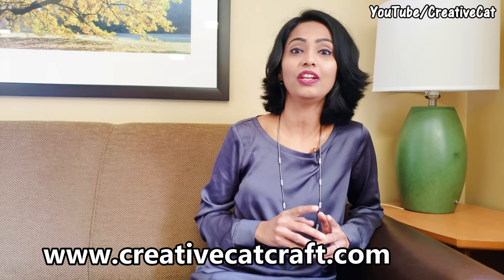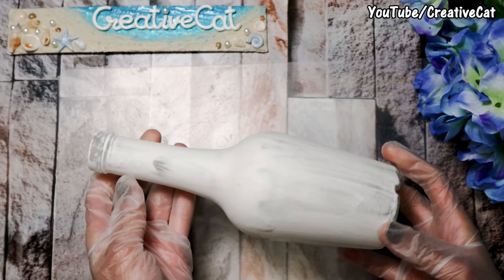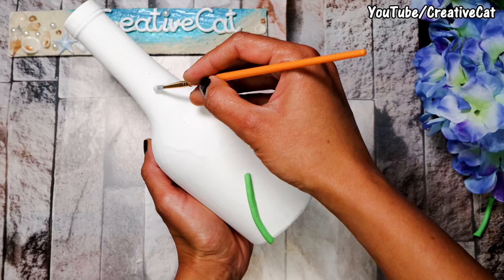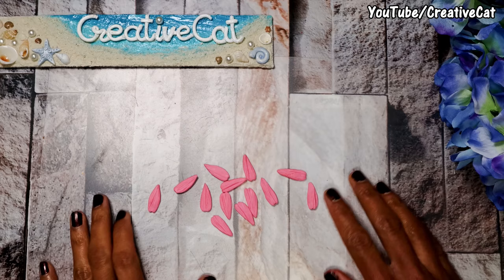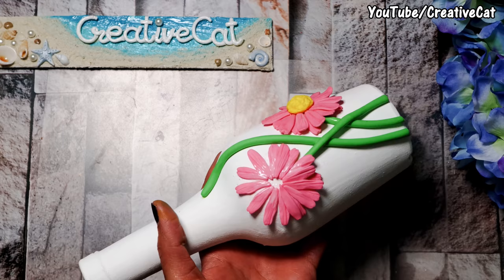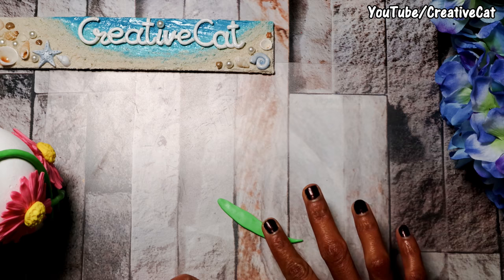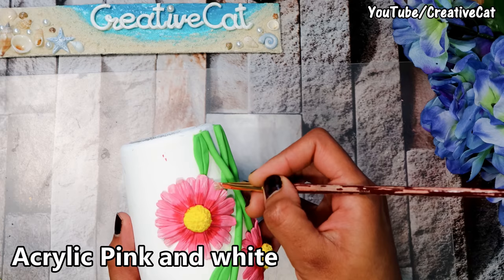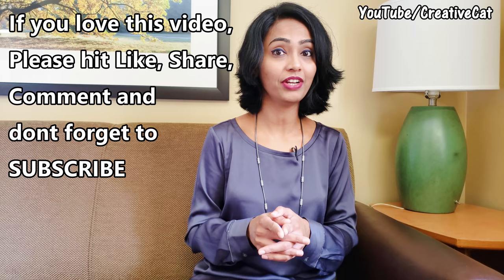Bottle art/bottle vase/Best out of waste/art and craft/wine bottle craft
Bottle art/bottle vase/best out of waste/art and craft/wine bottle craft By CreativeCat

hello, this is a quick tutorial of Floral bottle art, I tried to give ceramic look to it.

Materials used:
Glass or Plastic bottle, POP, Glue, Soap Clay, Acrylic Paints( White, Pink, Green) Varnish

**Amazon direct links for India and USA**

These are the links for products I use

Fevicryl Acrylic colors

Fevicol Glue

Clay Modelling Tools(Plastic)

Clay Modelling Tools(Metal with wooden handle)

Modelling Clay

Craft Knife/Precision Knife

Paint Brushes

Glue Gun

***USA/America
Modelling Clay

Metallic Paints

Pearl Paints